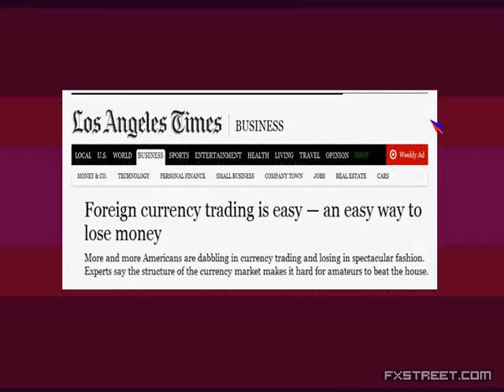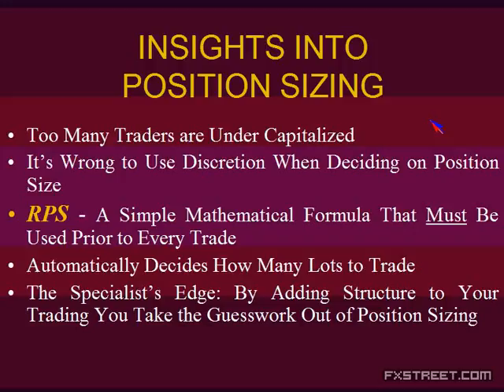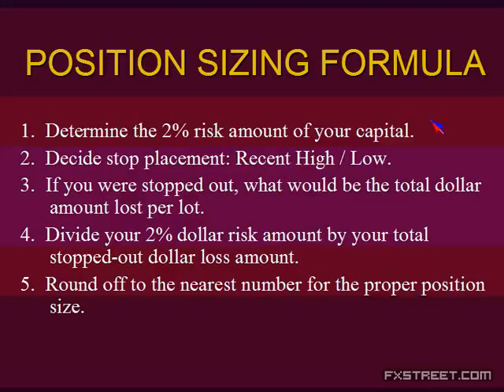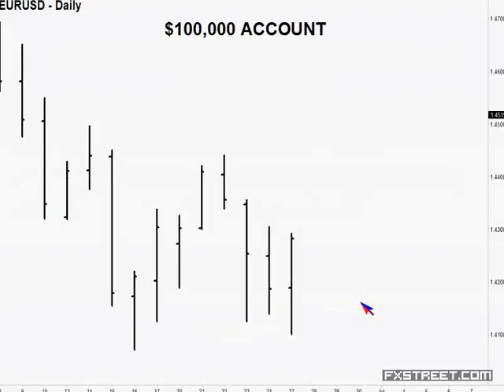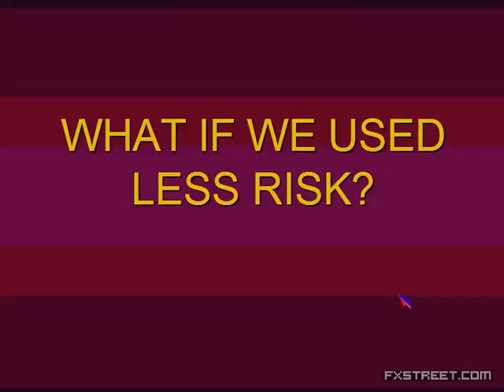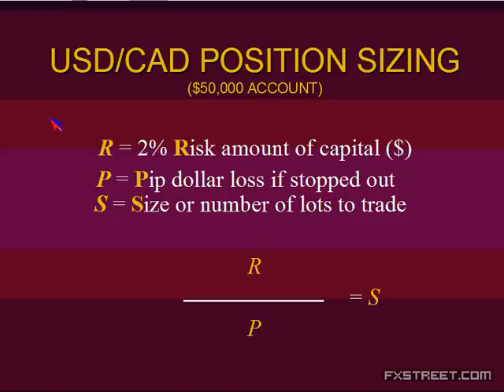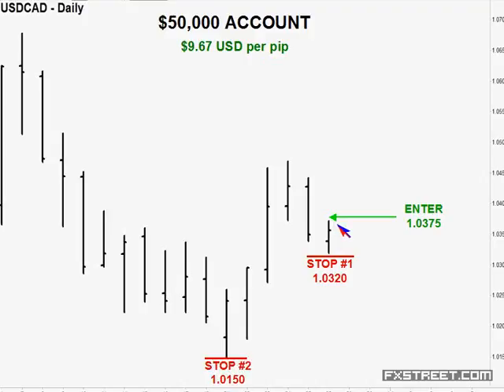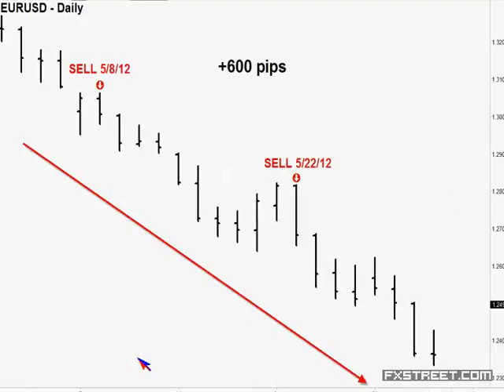Steven Primo: The Proper Way To Calculate Your Forex Position Sizing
Date of issue: 06 June 2012. Speaker: Steven Primo. Too many Forex traders are under capitalized yet continue to over trade. This eventually leads to a series of draw downs which can be devastating, especially for the beginning trader. One way to avoid this problem is by knowing in advance how many lots to properly trade per signal. But just what is the proper amount to trade and how is it determined? In this webinar Steven Primo will show you how to take the guesswork out of your position sizing by teaching you a simple method that automatically decides how many lots to trade. He'll explain how to calculate this formula and then share numerous chart examples displaying this technique. The presentation will be followed by a question and answer period.